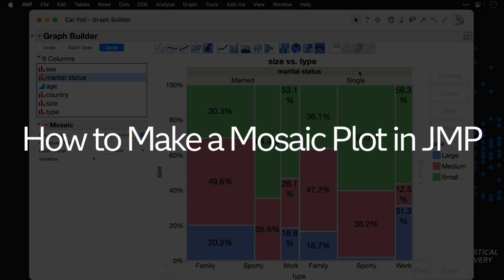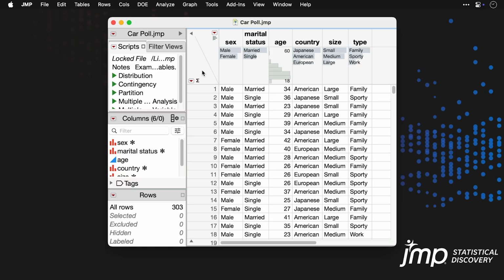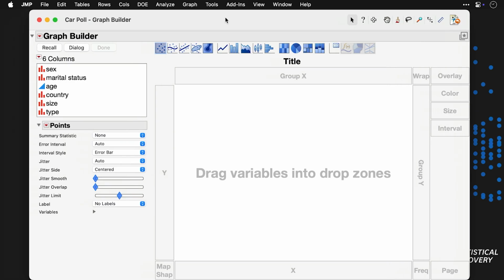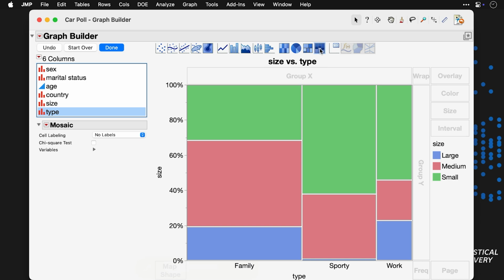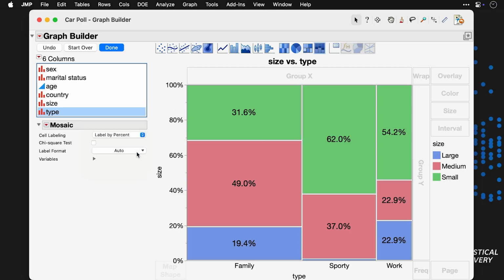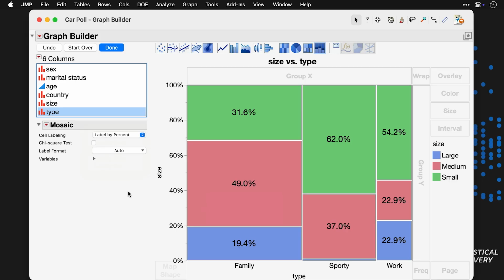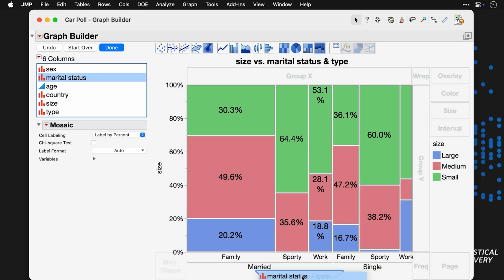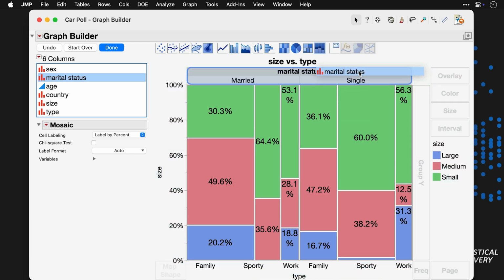How to Make a Mosaic Plot in JMP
Mosaic plots are powerful tools that help visualize the relationships between categorical variables in a clear and intuitive way.

Learn how to create a mosaic plot in JMP using the Car Poll dataset from the sample data library. This step-by-step tutorial demonstrates how to visualize relationships between categorical variables, customize labels, and add additional variables for deeper insights.